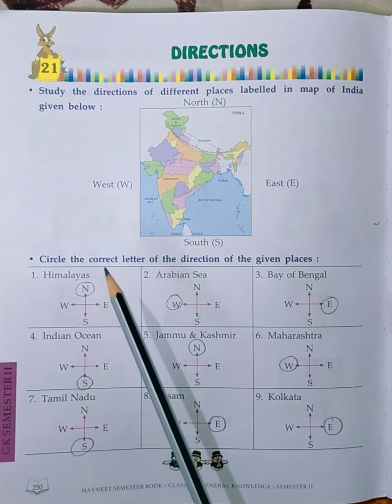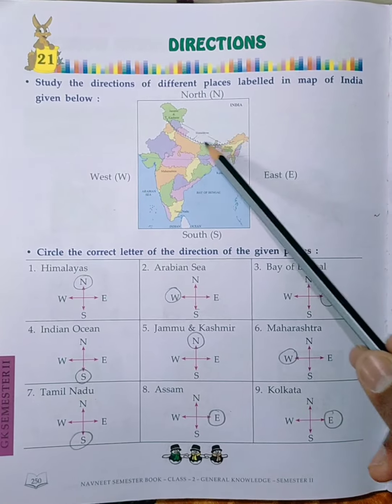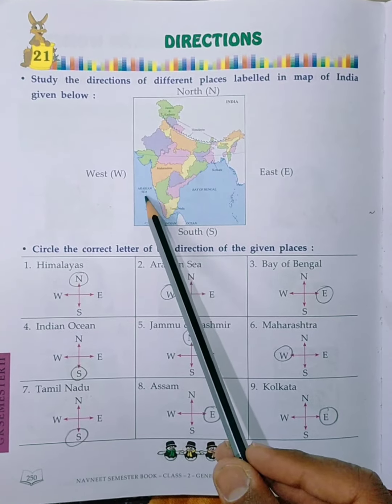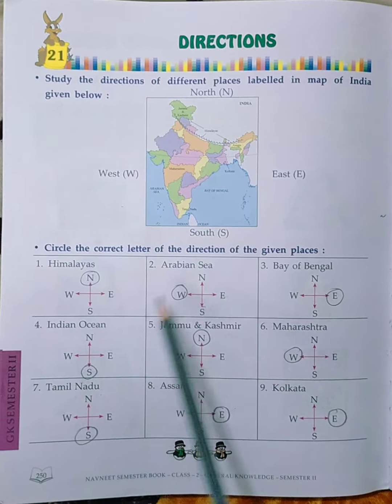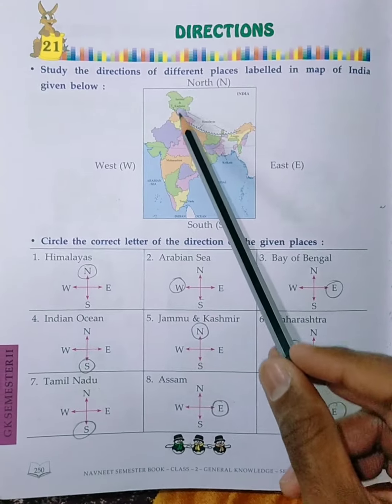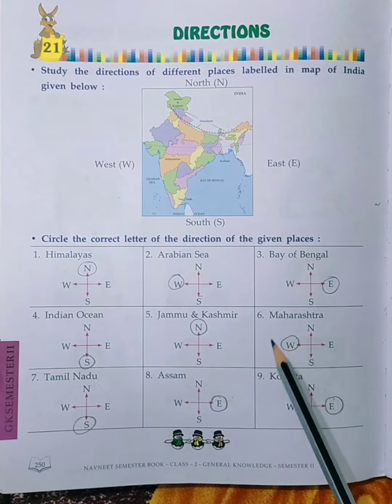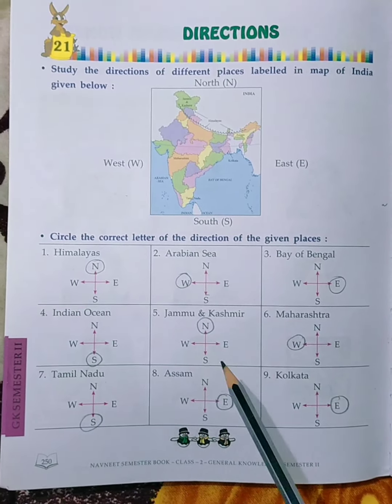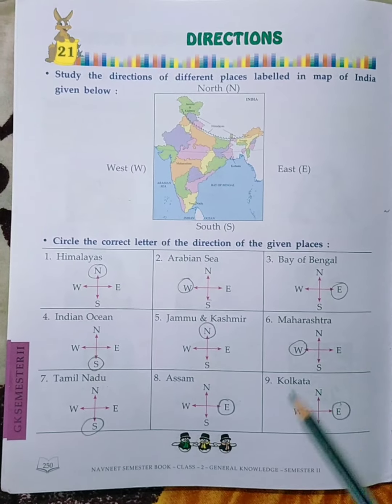Directions, Distance and Time Class 2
Directions, Distance and Time| 2nd STD| EVS (Unit-4) | English Medium| SSC Board,
Direction and Time| Class 2| Science| CBSE | ICSE | Free Tutorial,
Directions and Time| chapter 14,
Directions and Time Class 2,